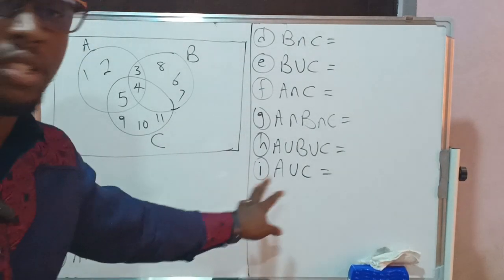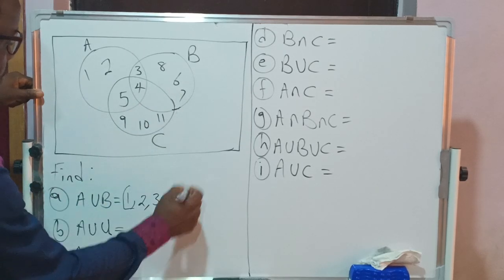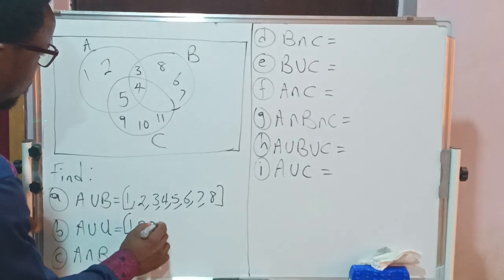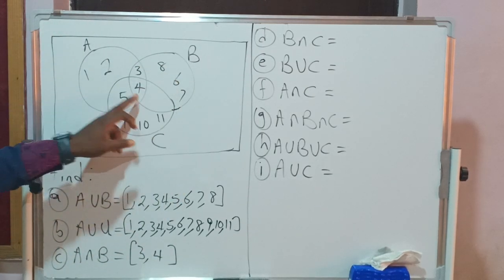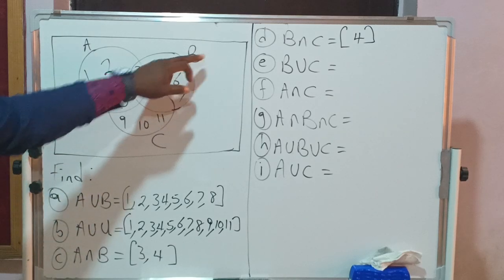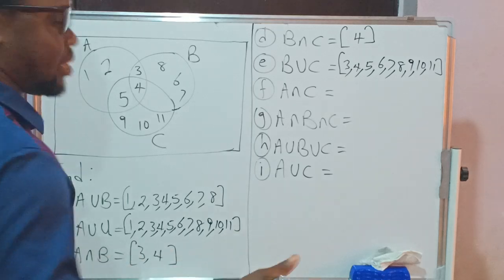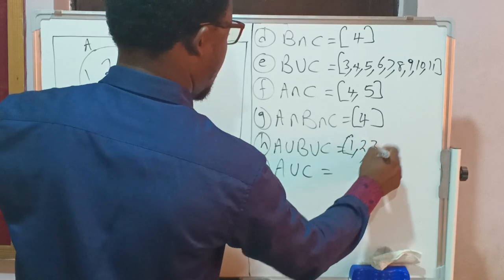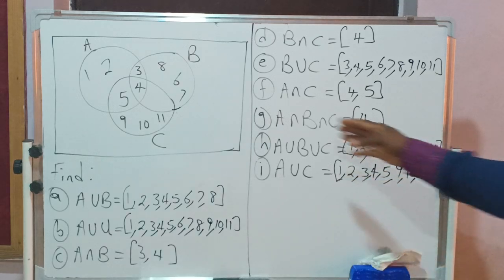EXPLAINING THE CONCEPT OF VENN DIAGRAM IN SETS.